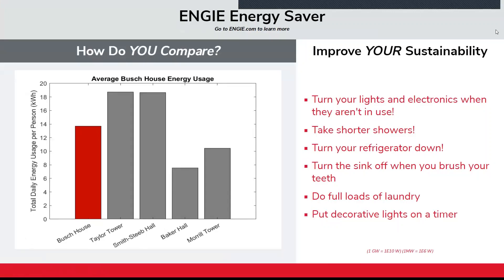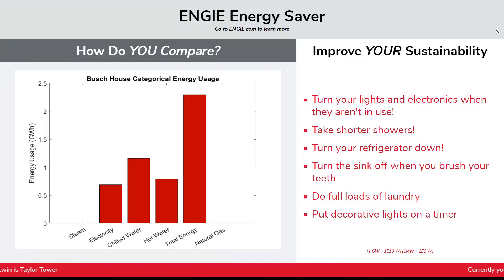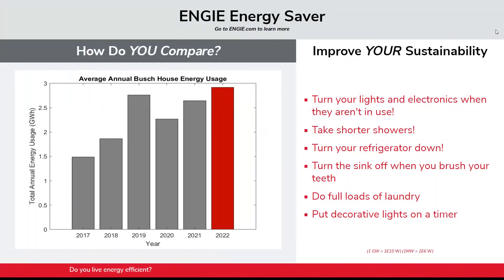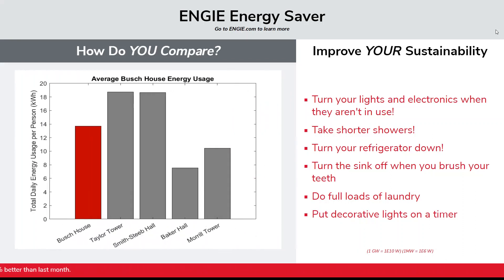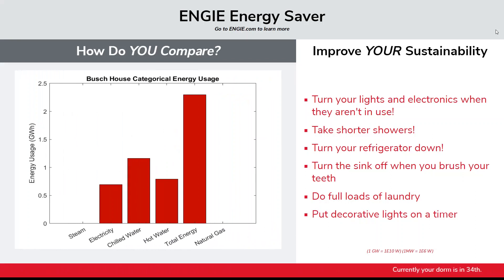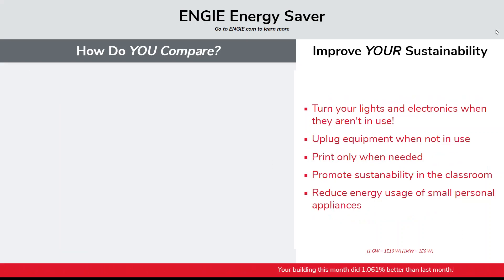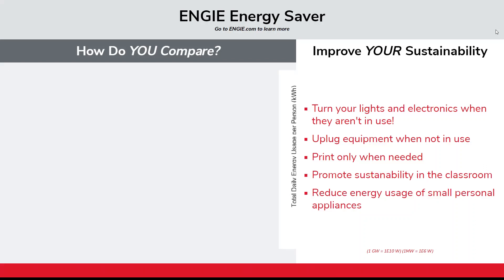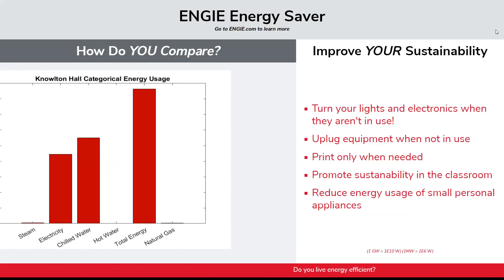HackOHI/O 2022, Thimble, ENGIE Campus Dashboards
Team Name: Thimble
Team Members: Skylar Stephens, Kate Goertz, Manny Jauregui, and Avery Doctor
Project Description: This is the development log for the ENGIE HackOHI/O X Challenge to build an energy dashboard display.
Event Description: HackOHI/O is a 24-hour hackathon that attracts over 800 participants annually for a full weekend of coding, learning, networking, and innovation. HackOHI/O gives students a unique, experiential-learning opportunity to build technology projects from scratch in a welcoming, supporting environment.